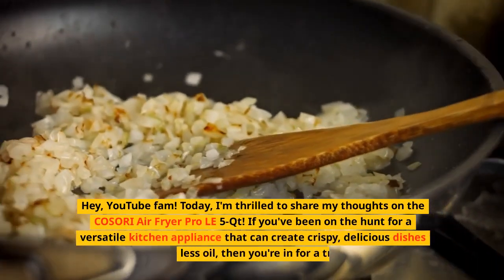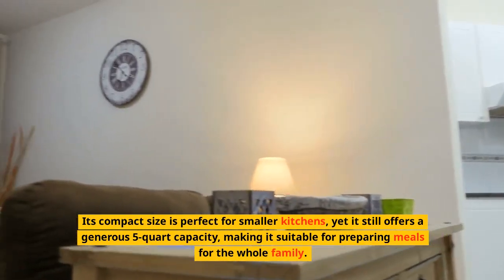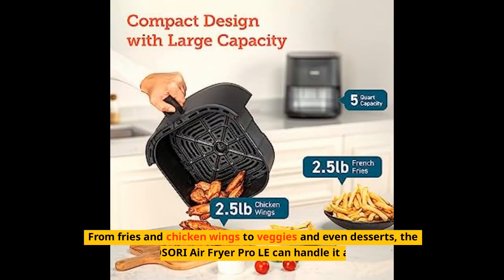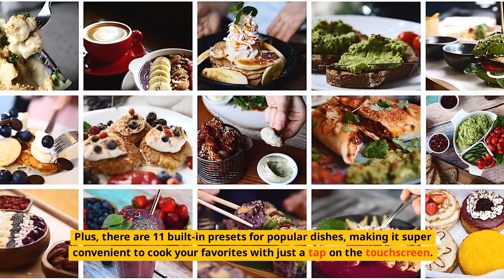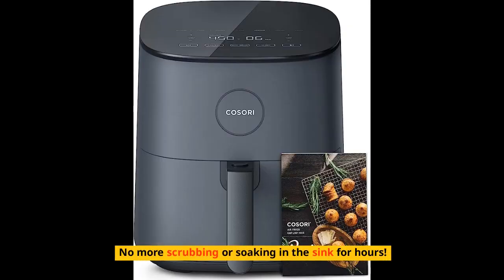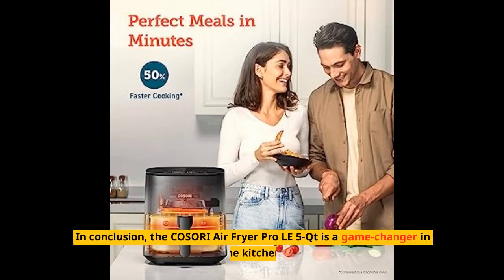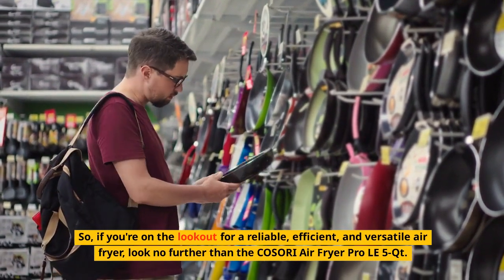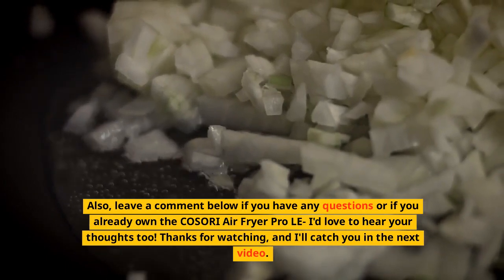COSORI Air Fryer Pro LE 5-Qt Review - The Ultimate Kitchen Appliance!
AMAZON DISCOUNT LINK!
COSORI Air Fryer Pro LE 5-Qt
COSORI Pro II Air Fryer Oven Combo
COSORI Air Fryer 4 Qt
COSORI Small Air Fryer Oven 2.1 Qt

Hey, YouTube fam! Today, I'm thrilled to share my thoughts on the COSORI Air Fryer Pro LE 5-Qt! If you've been on the hunt for a versatile kitchen appliance that can create crispy, delicious dishes with less oil, then you're in for a treat. I've been using this air fryer for a while now, and it's time to spill the beans on its performance, features, and overall value.